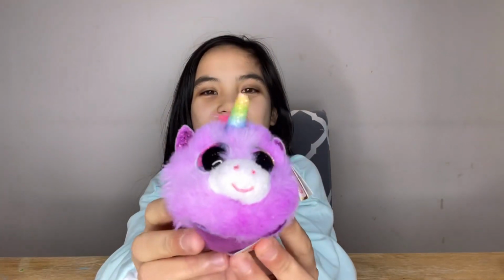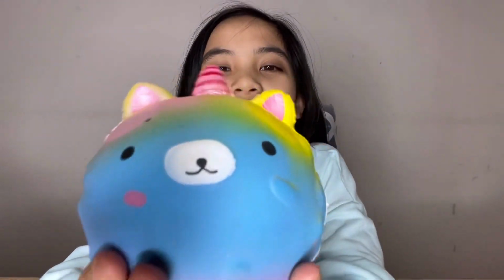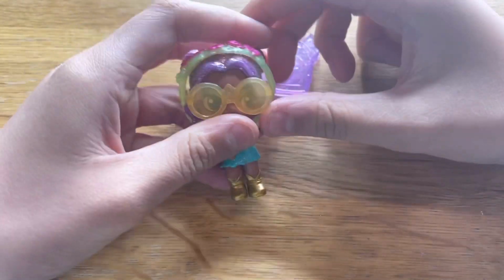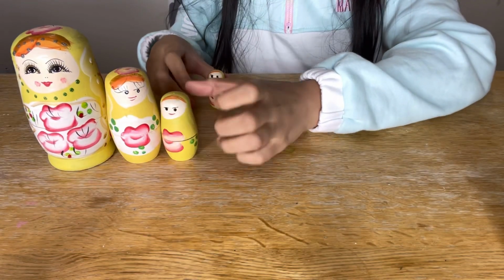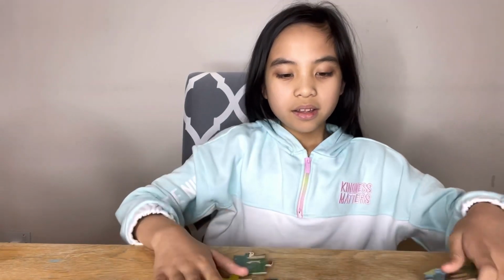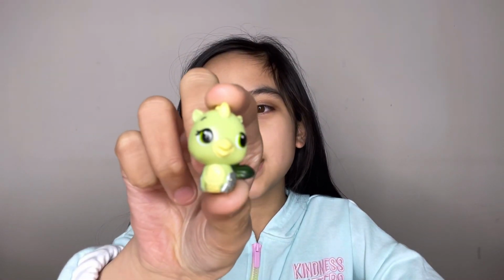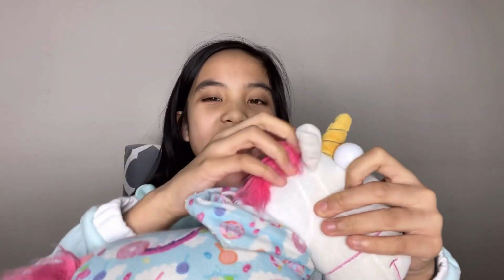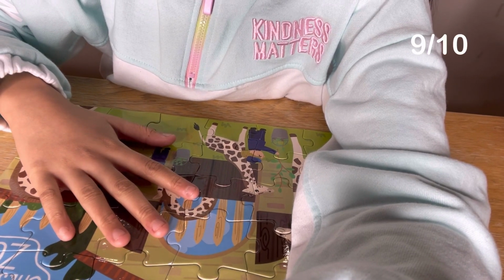REVIEWING MY FAVOURITE TOYS! |TOY REVIEW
Hello everyone! Sorry it has been a while since I have posted on my channel but I am back with an AMAZING video of me reviewing my favourite toys!!! I review 7 different toys that I think are very fun to play with! Watch until the end of the video to see me  RATE them!!! I hope you enjoy!

And here's the link to my family's YouTube channel!
The first link will take you to my daddy's racing pigeon channel ( CARINO RACING PIGEONS ) and the second link will take you to my family channel!  ( Batangenyo sa UK ) Please subscribe!!

Thank you all for supporting me!